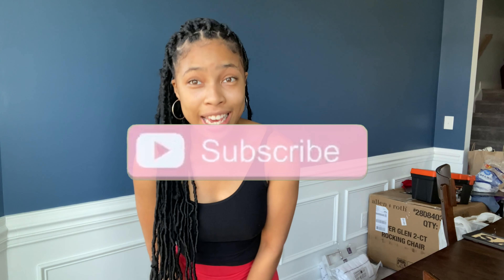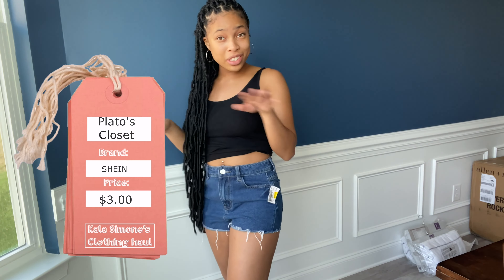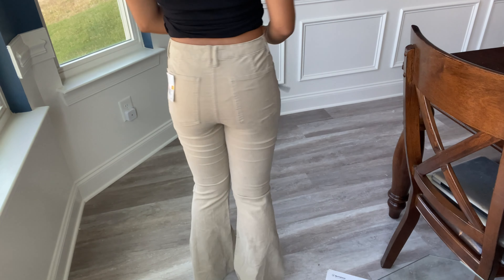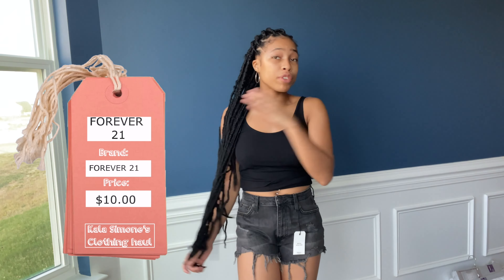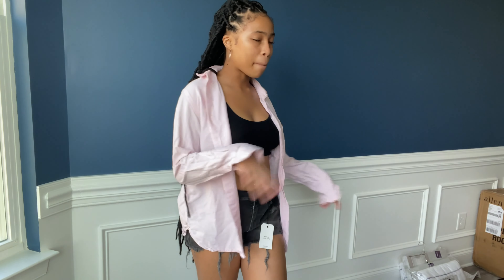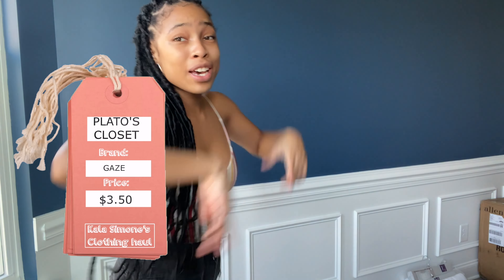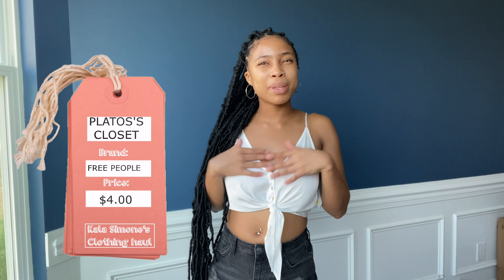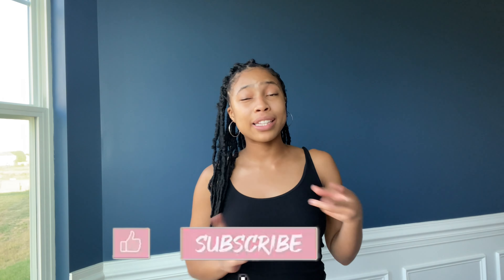SHOPPING ON A BUDGET: CRUISE EDITION! (FOREVER 21,ROSS, PLATO'S CLOSET) || Kala's Clothing Hauls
All of these pieces were so cute and they were VERY affordaable! Thank y'all for watching!